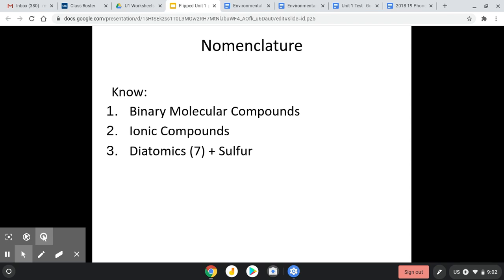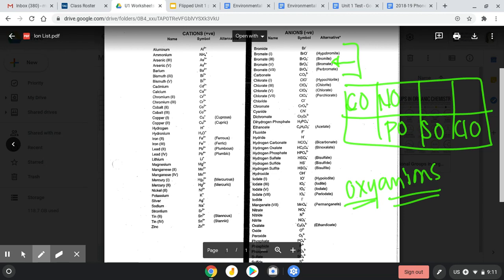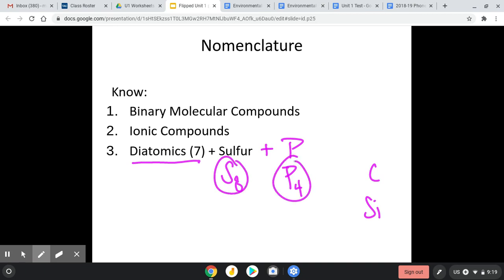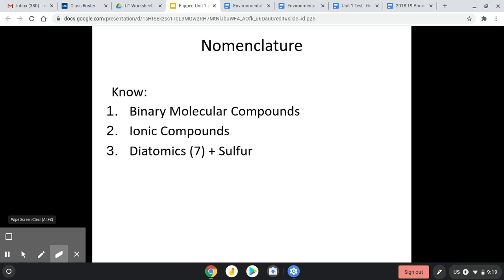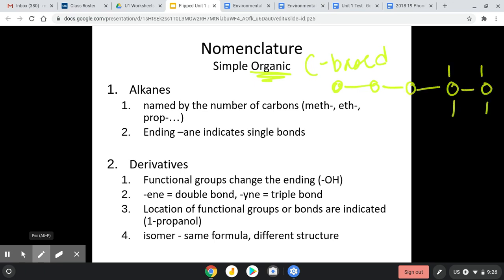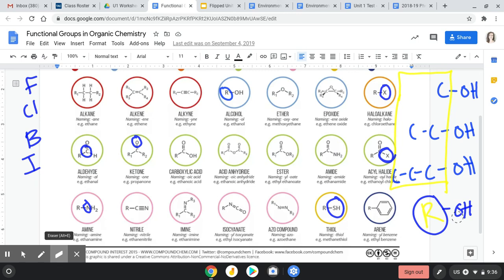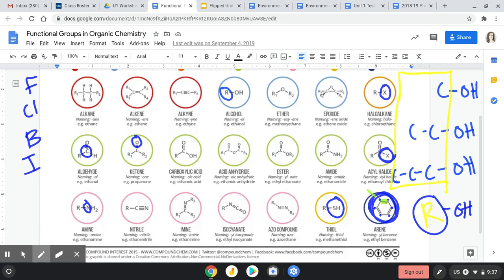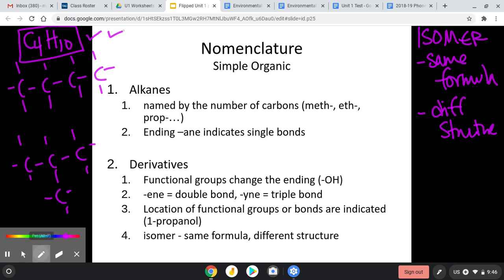APC 1.2 Ch 2 Nomenclature